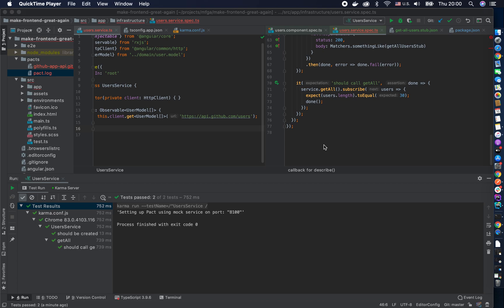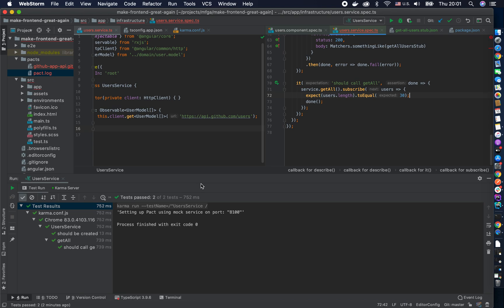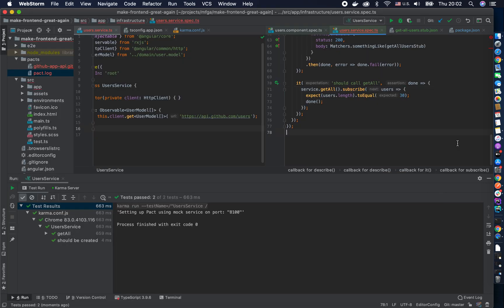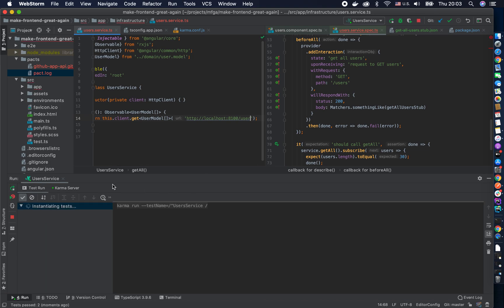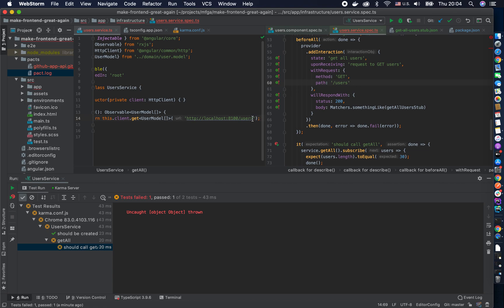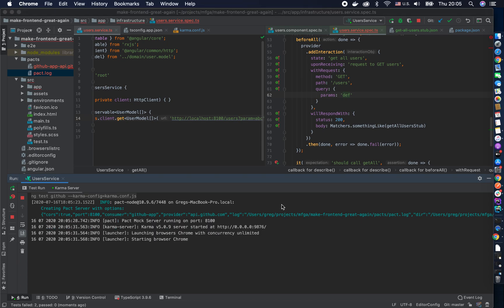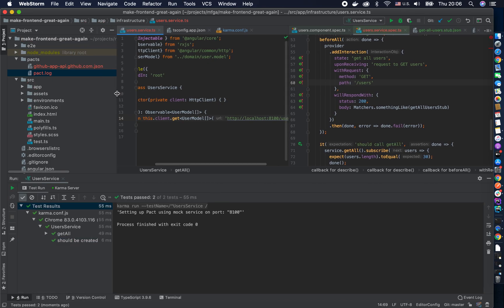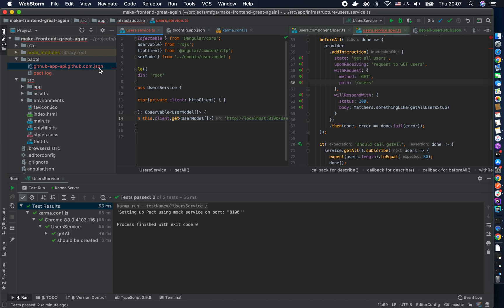How to setup pact mock server in Angular Karma and Jasmine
Pact is a great contract driven (integration) testing tool. Mock server allows you to test services the proper way.